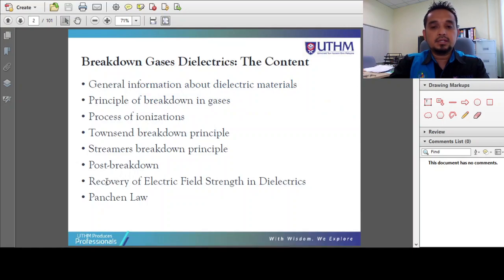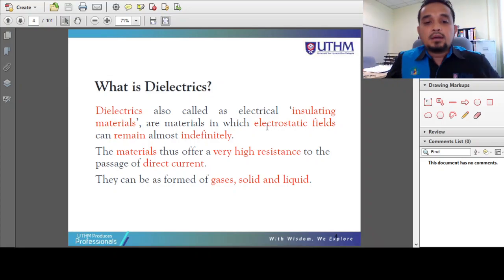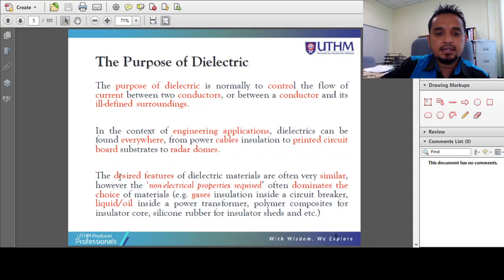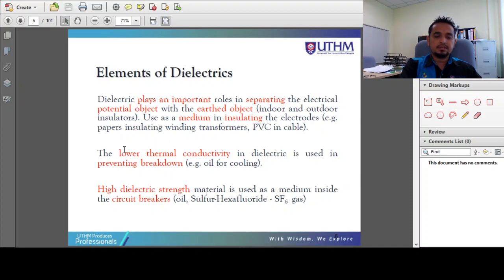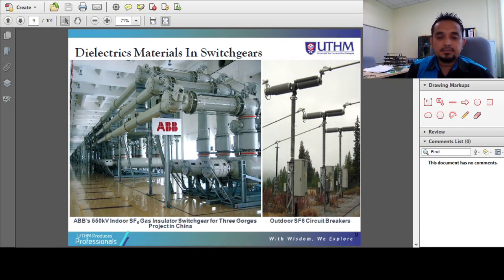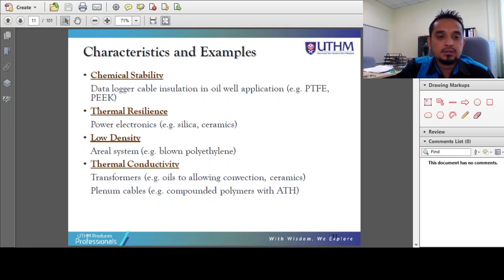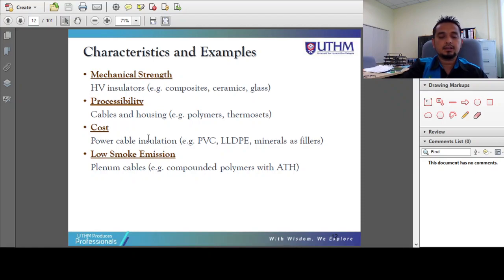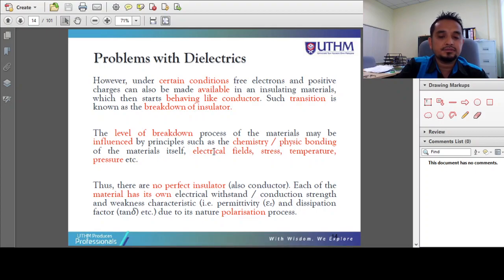2 HVE_Chapter 2 Pt 1